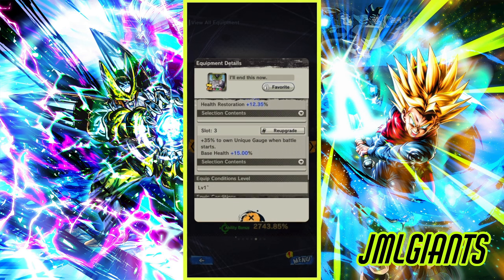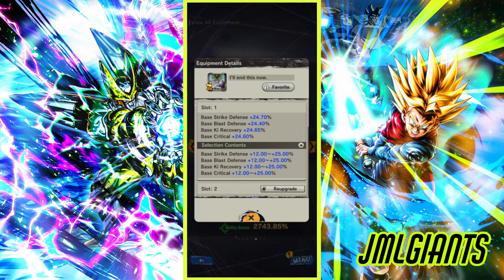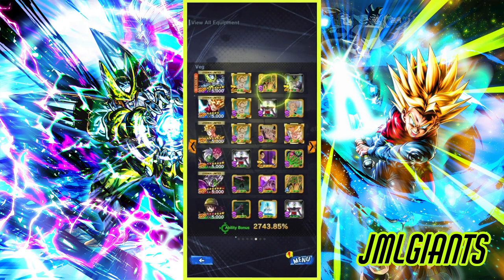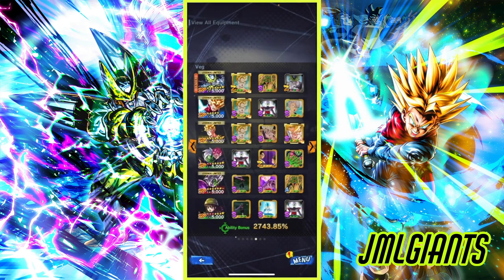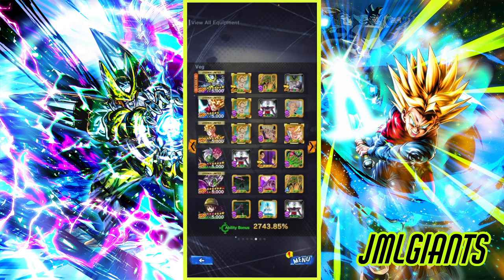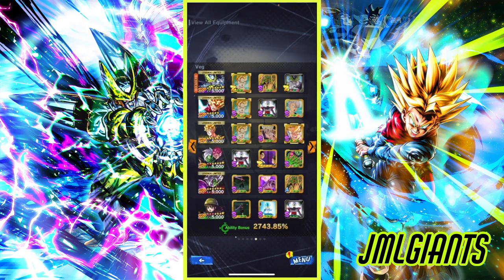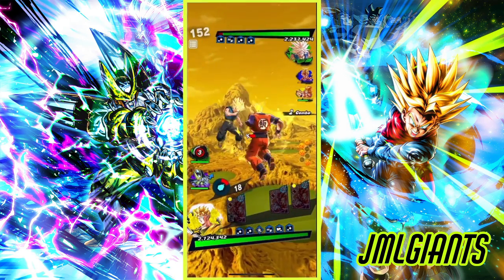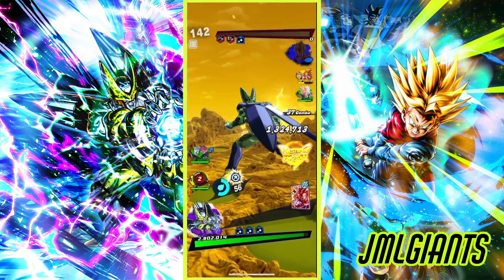LF Cell is Actually Broken!! Z Perfect Cell NEW Unique Equipment Showcase!! Future Is Back Revived!!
Today I will be showcasing 7* LF Cell with his brand new unique equipment. The Future Team has been revived by this cell and his new platinum equipment.

Sorry about any audio issues they should be fixed next video.